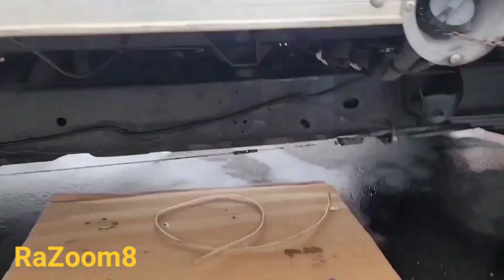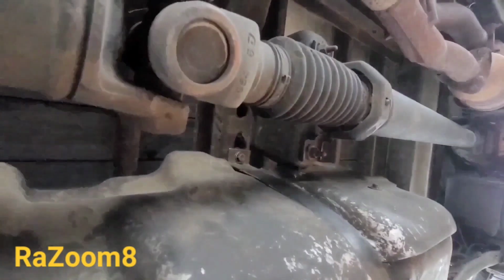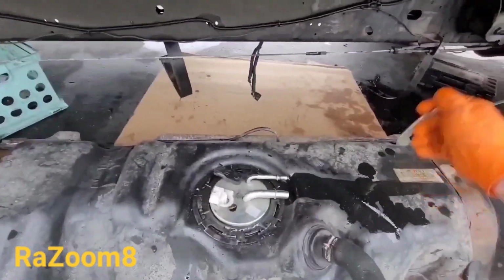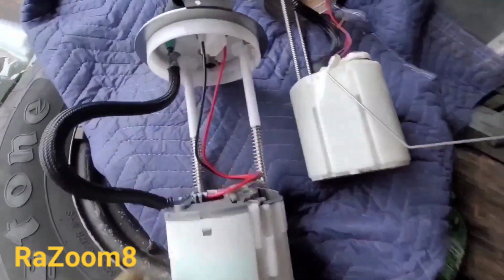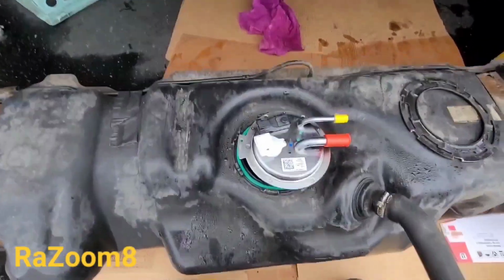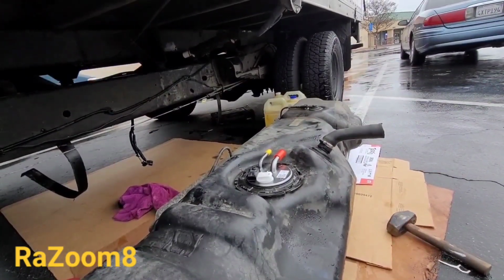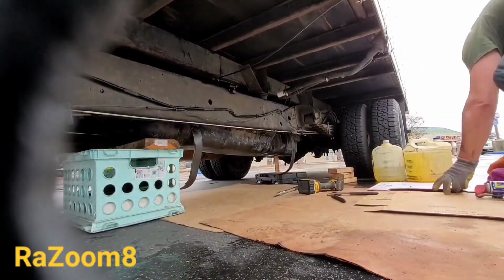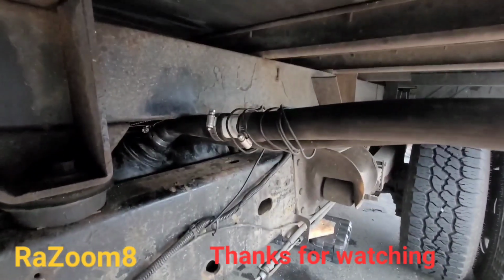GMC Savana2014 Chevrolet Express FuelPump Replace GM OEM DILLER Easy Fix Mechanical Tips